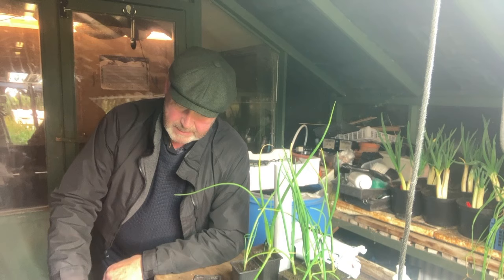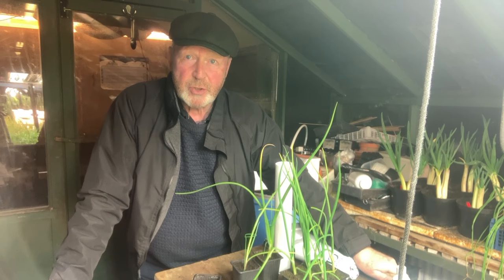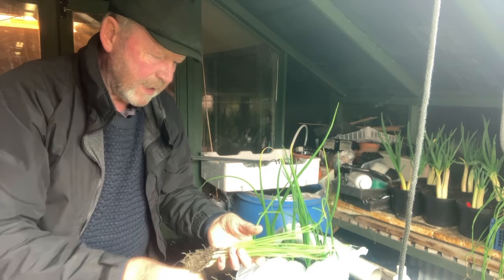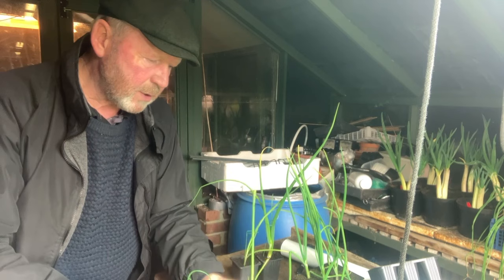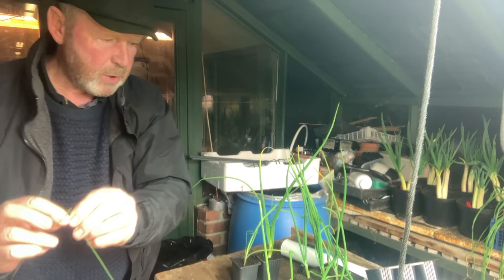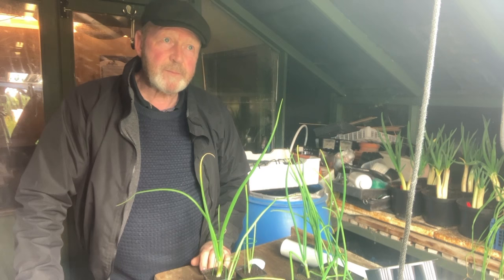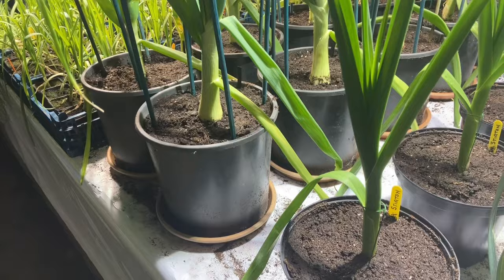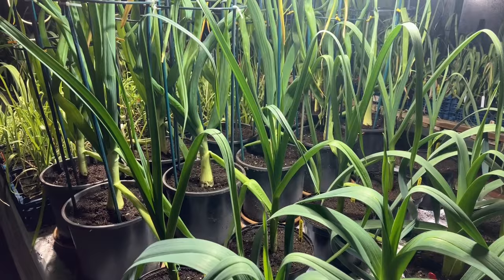Growing top quality giant onions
How to start and grow top class onions.